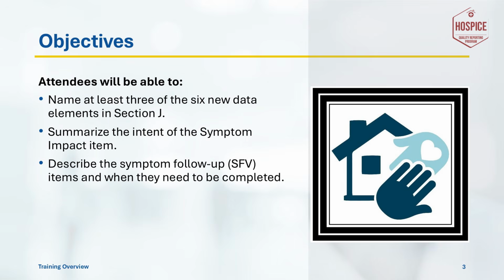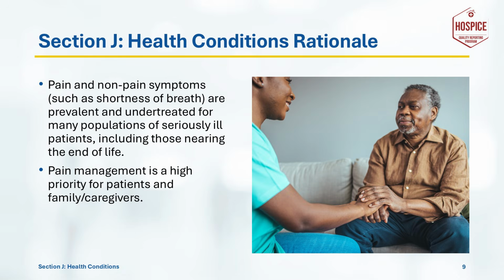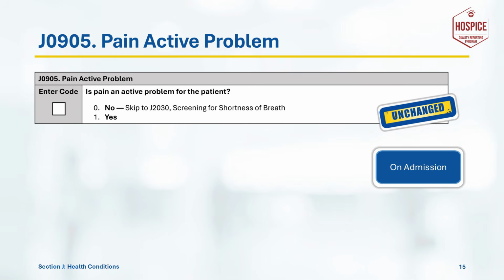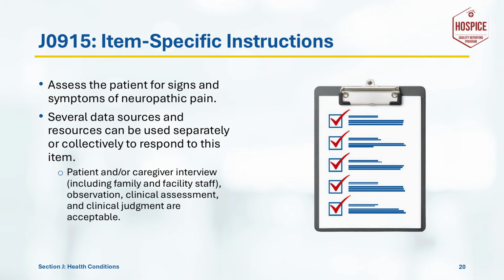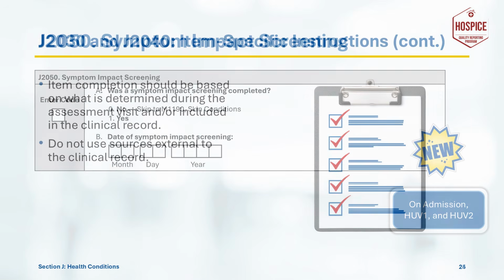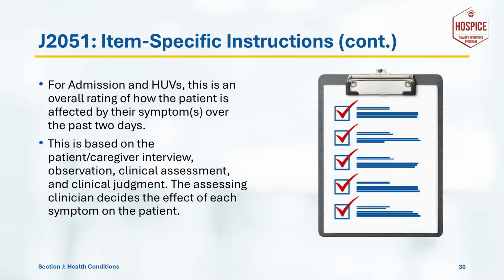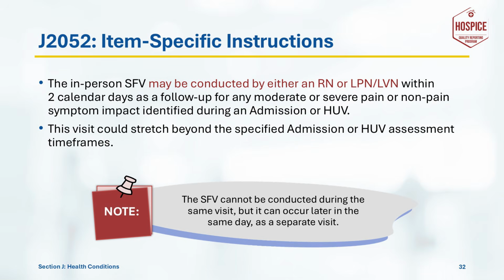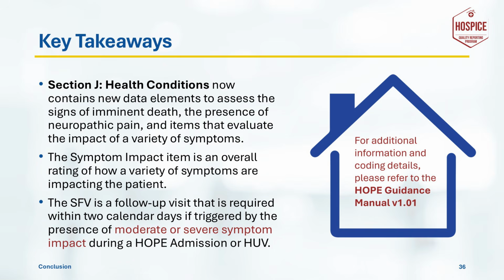Part 4: HOPE Section J. Health Conditions Didactic Training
In this video, we introduce the items in the Hospice Outcomes and Patient Evaluation (HOPE) Guidance Manual, v1.01, Section J, Health Conditions. This is the fourth video in a five-part series on the HOPE items.
A copy of the slides and a transcript of this video can be found in the downloads section at the bottom of the HQRP Training and Education Library webpage